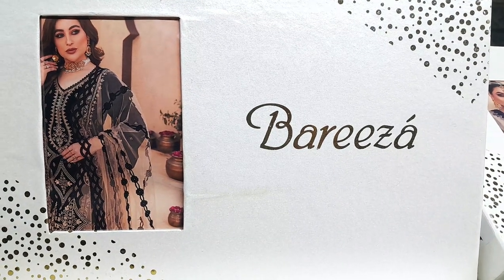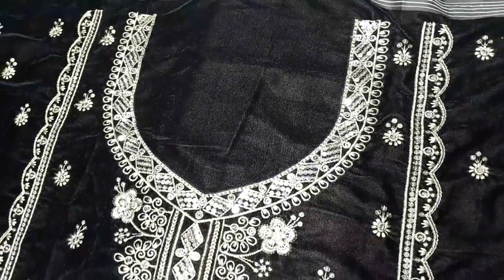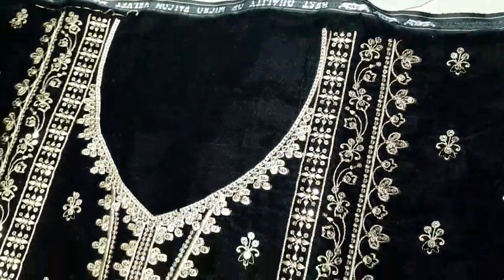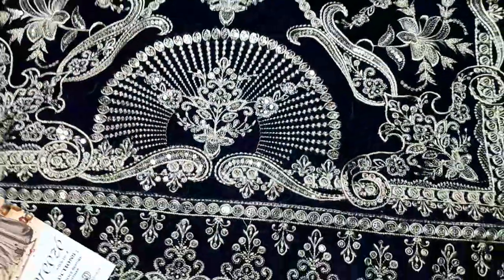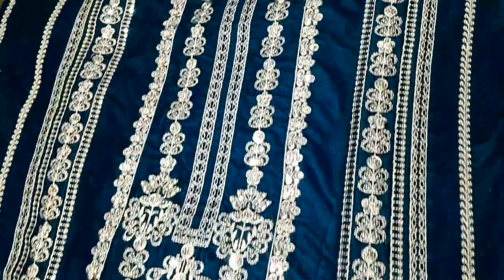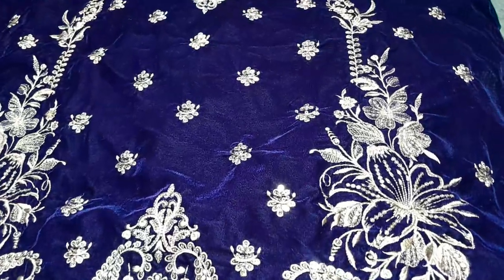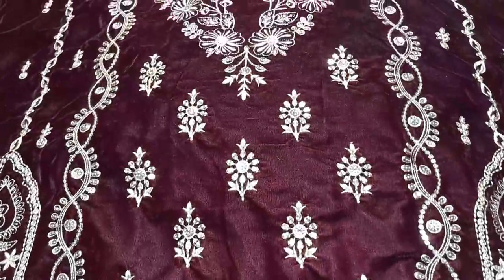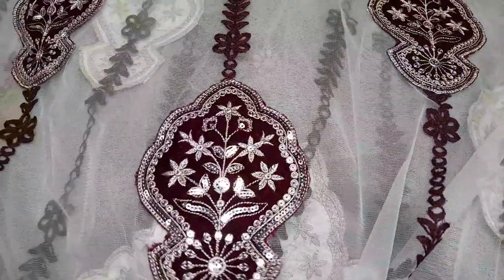RAKHNA by Noor winter vol 08 2023 | Mega Discount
We deals in wholesale and retail,
All brands in discounted prices,

RajBari
Gulkari
Aalaya
Raabi
Buntti
Raji's
Orang
Aleez
Aleeza
Mahnur
Parishay
Feroza
Nigar
Naqash
Paras
Mausummery
Sapphire
Khoobsurat
Regalia
KhanaBadosh
forever
ww fabrics
Zylish
GullJee